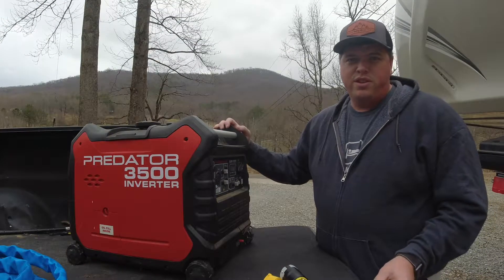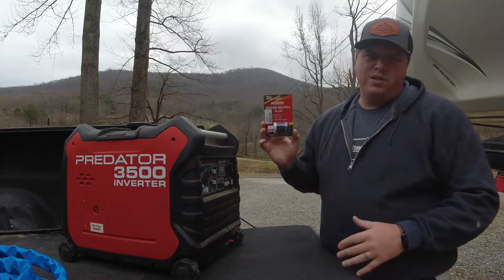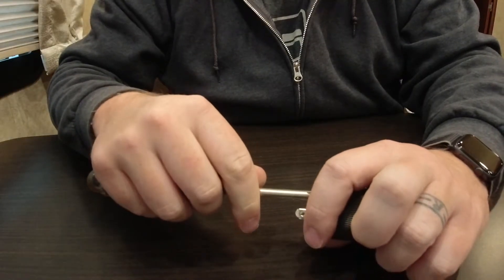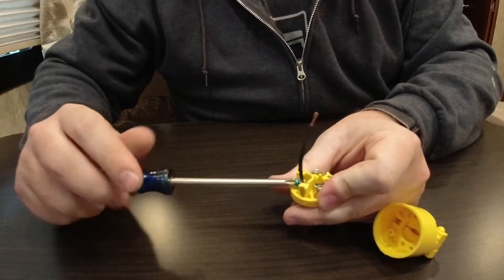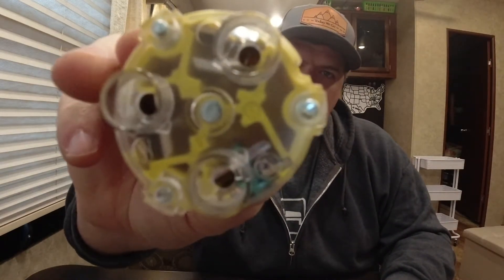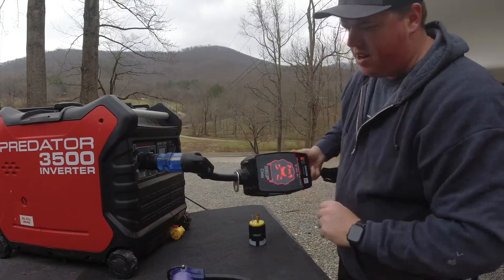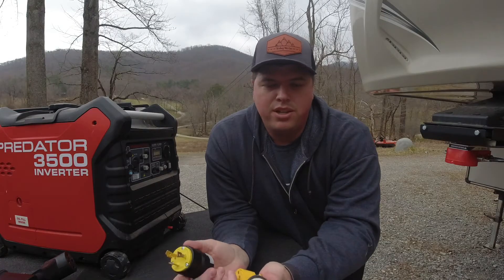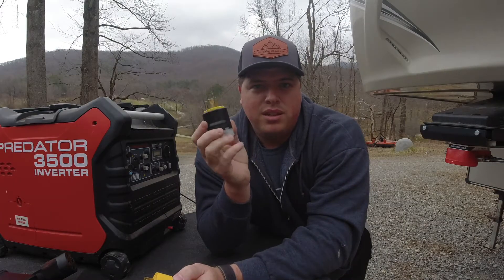How to build a Generator Bonded plug - Fix EMS grounding issues with a generator and your RV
In this video we are going to talk about bonding plugs for your inverter generator and RV. These allow you to use an EMS with an inverter generator by plugging the bonded plug into an outlet on your inverter generator. I will also show you how to make a bonded plug, and save some money.

Tired of staying overnight in parking lots? Try Harvest Hosts!

If you buy something through our links it helps us continue to make videos. Our promise to you is that we will not recommend something that we would not use ourselves.